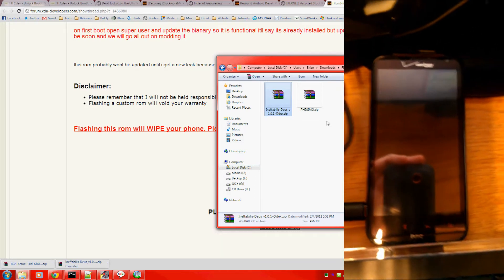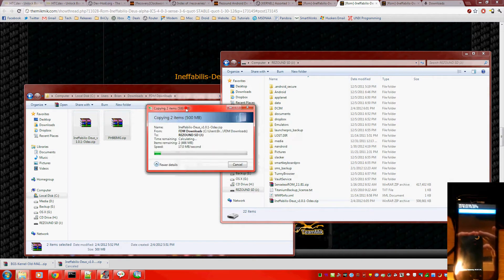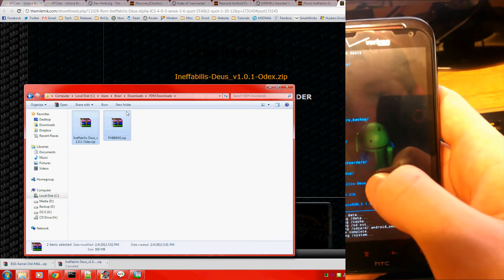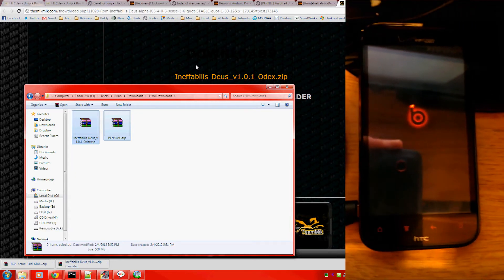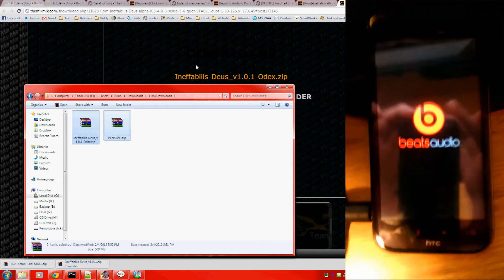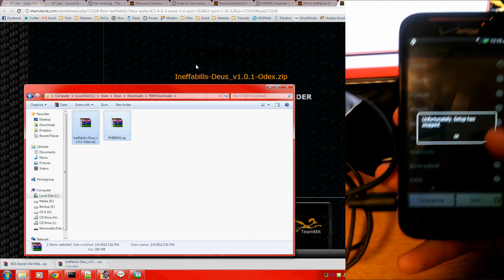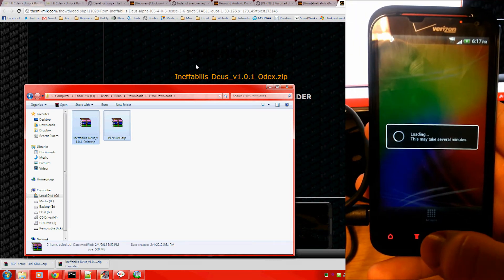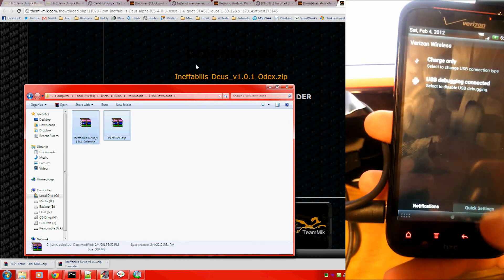Install Ice Cream Sandwich (Android 4.0) on HTC Rezound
HTC/Verizon did finally release the official OTA ICS ROM for the HTC Rezound, just let your phone update

How to install Ice Cream Sandwich (Android 4.0) on HTC Rezound

4. Reboot into recovery mode, enable usb storage, drag the files onto your SD card.
5. Install the main ROM file within clockwork mod.
6. Reboot, and pull the battery.
7. Boot back into bootloader mode, let it scan for installable zips, and hit the volume up button when P98HIMG.zip is found.
8. Reboot, and you're done!